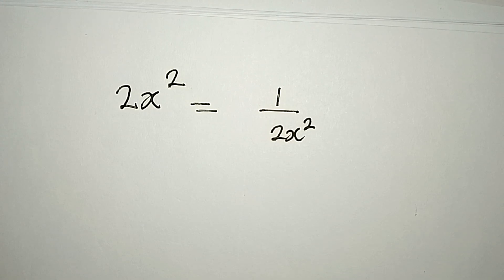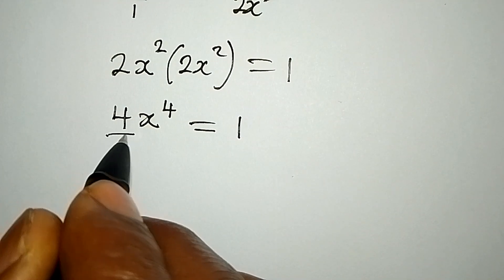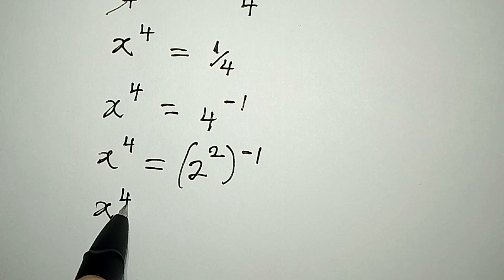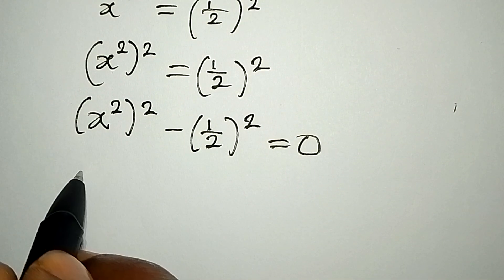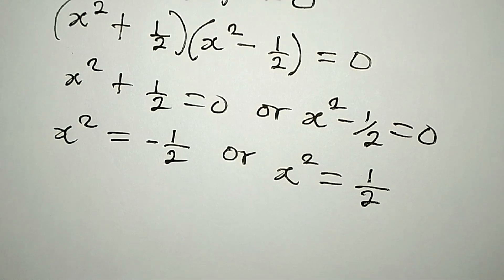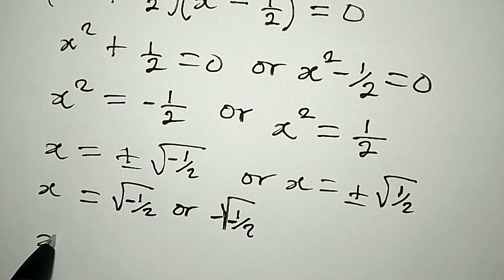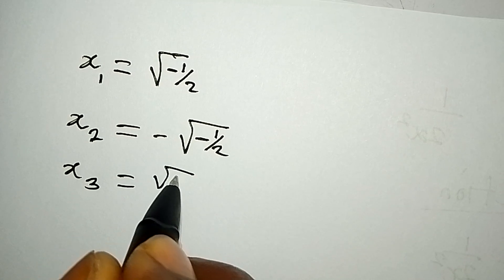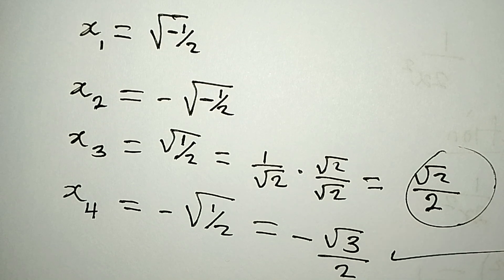Olympiad Mathematics | High school students can solve this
Beautiful Olympiad Mathematics, well explained